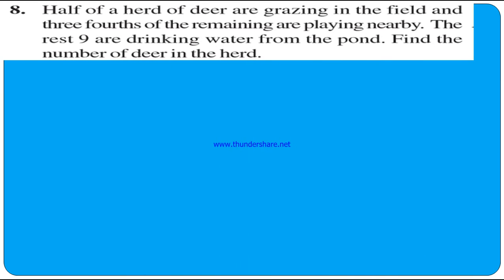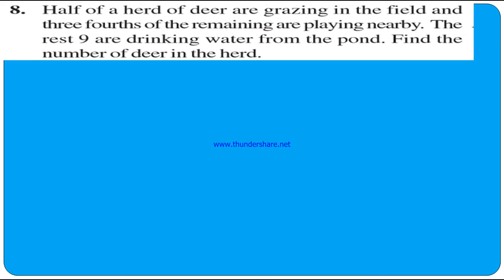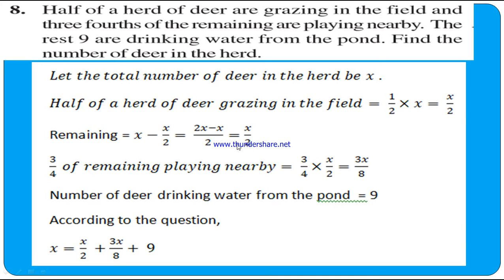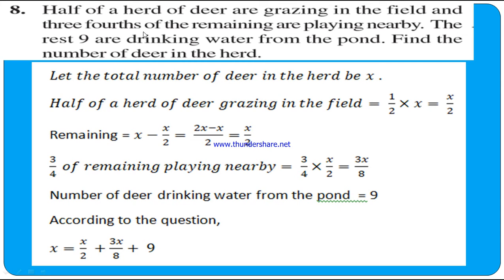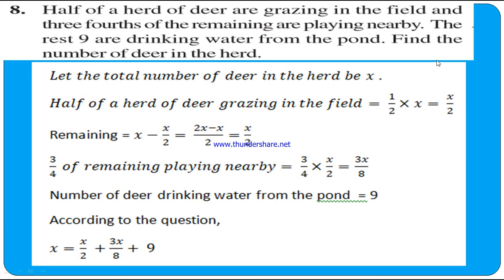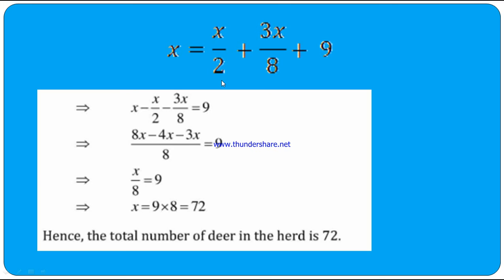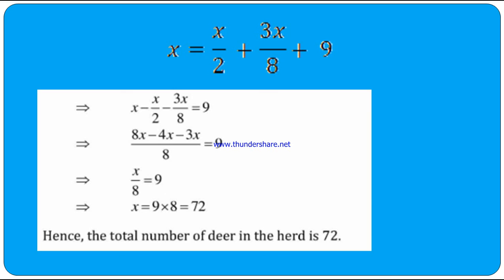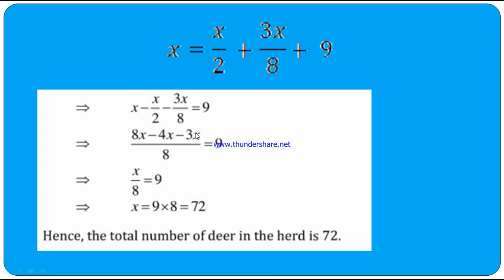Class 8, Ex2. 4, Q8